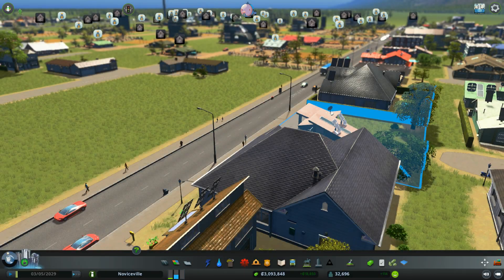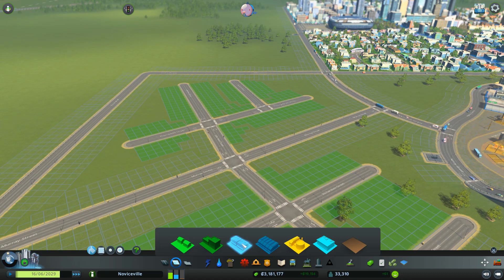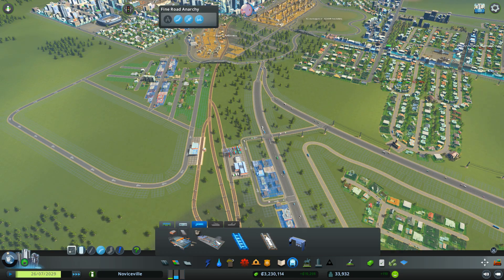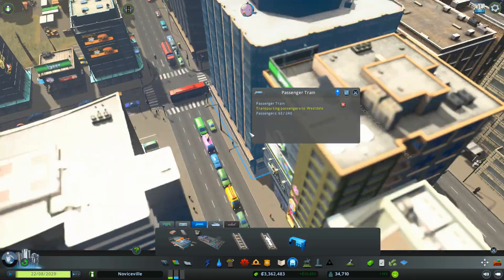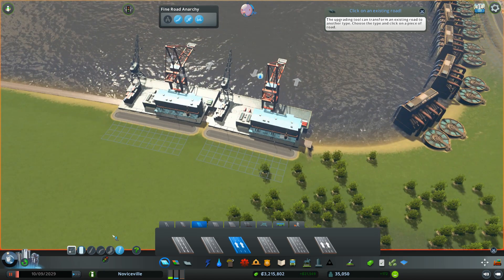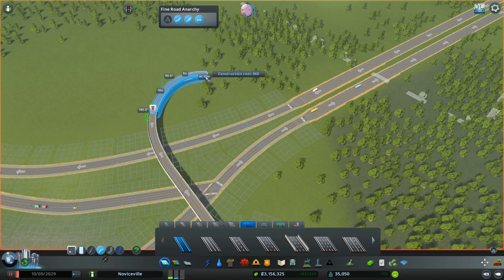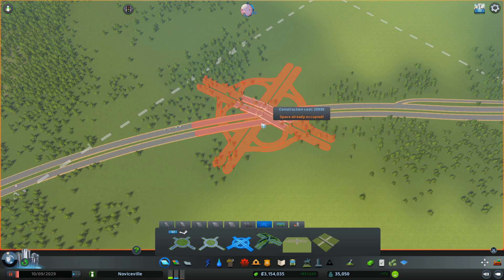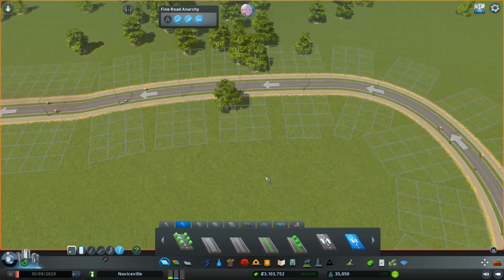Let's Play: Cities: Skylines - Noviceville Ep. 19 - I'm On A Boat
My first venture into Cities: Skylines.  What could go wrong?  Let's find out.  Feel free to chime in with your tips and suggestions but don't complain about my lack of artistry or feng shui...LOL.